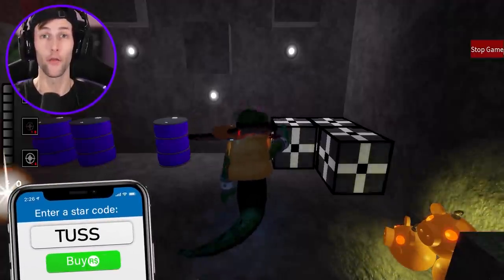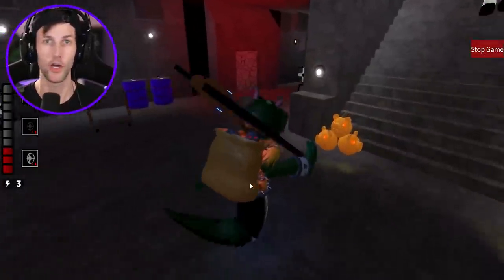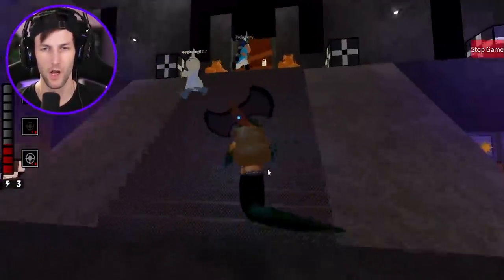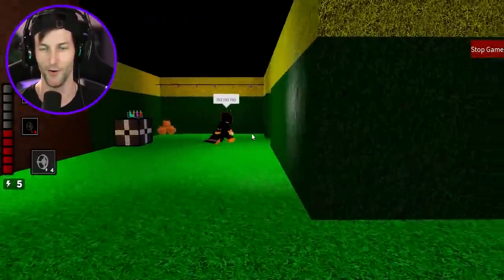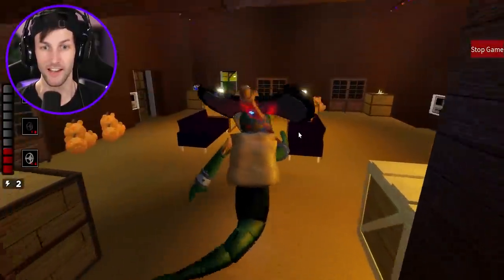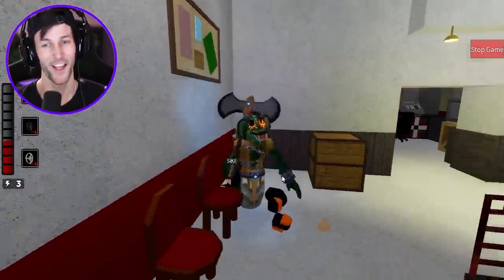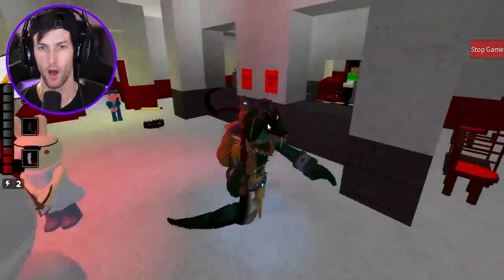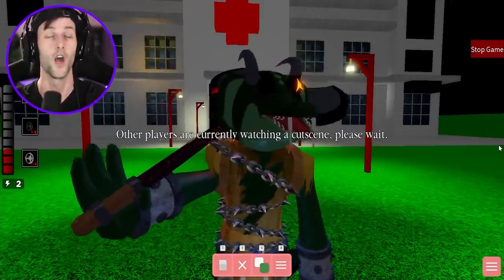ROBLOX PIGGY *NEW* SILZOUS SKIN!! (Piggy Build Mode)